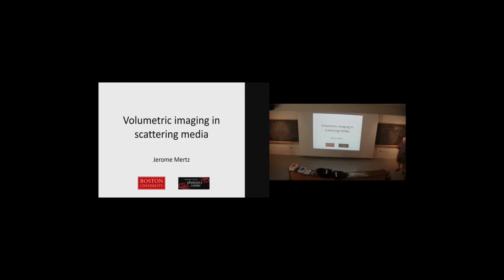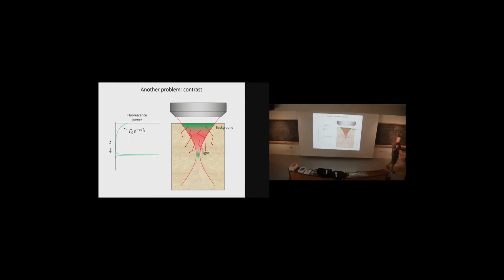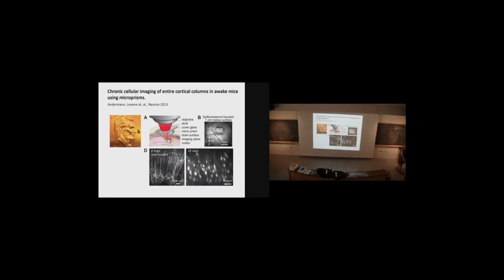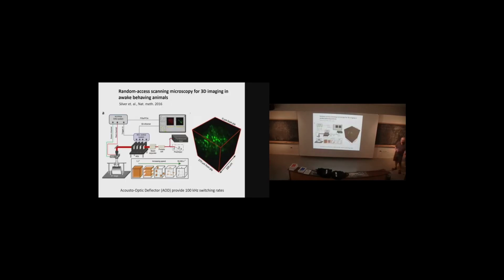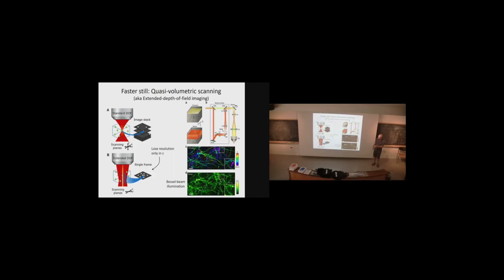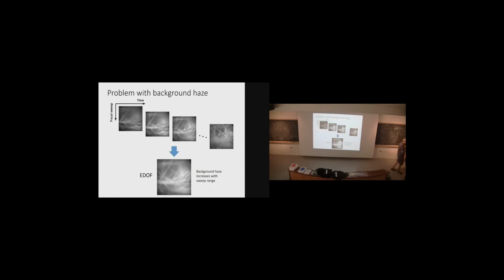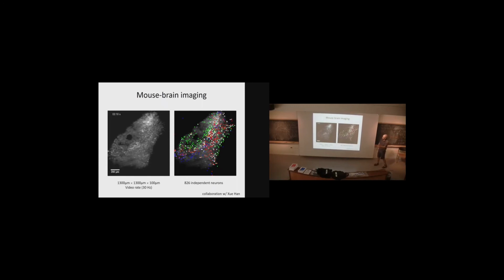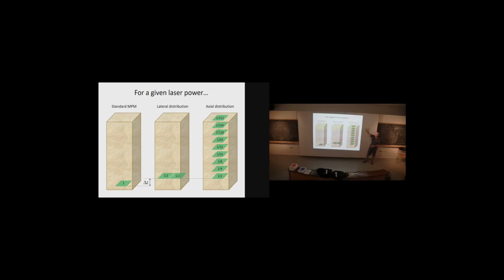Séminaire scientifique - Volumetric imaging in scattering media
Séminaire scientifique proposé à l'Institut d'Études Scientifiques de Cargèse (Université de Corse / Université Côte d'Azur / CNRS) par Jérôme Mertz, Boston University, le 24 septembre 2019.

Cette conférence s'est déroulée en prolongement de l'école scientifique "Imaging in wave physics : multi-wave and large sensor network"